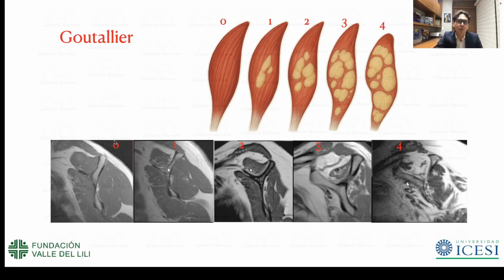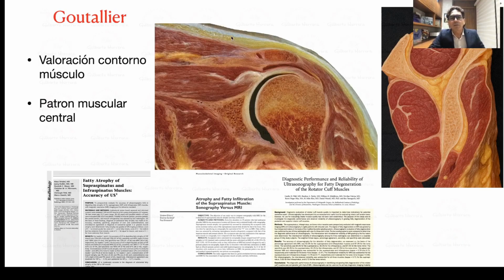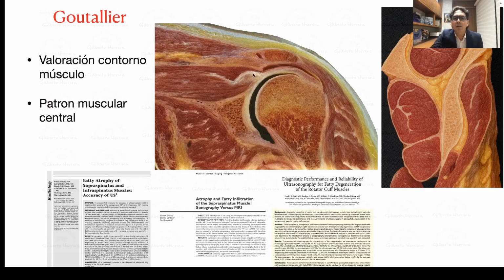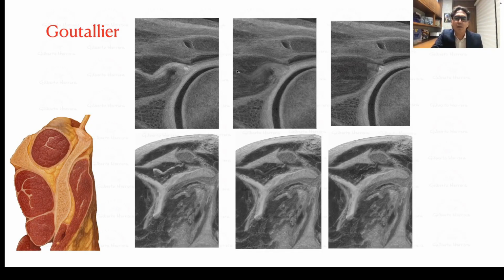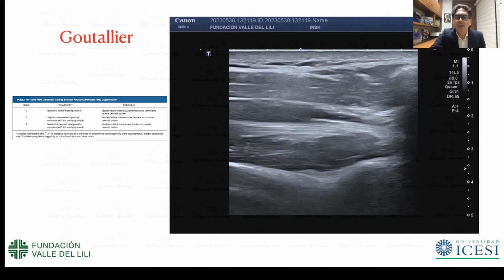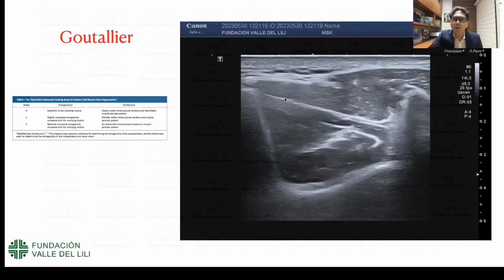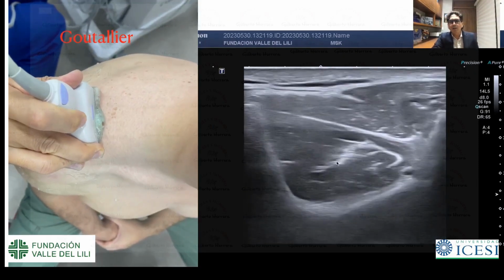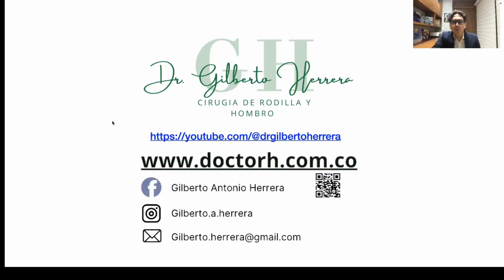Ultrasound Evaluation of Shoulder 4